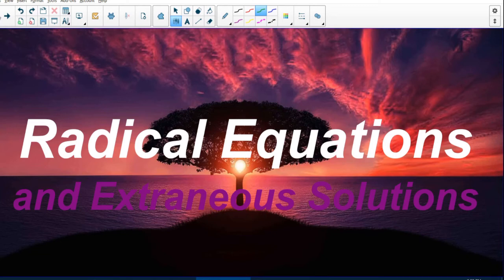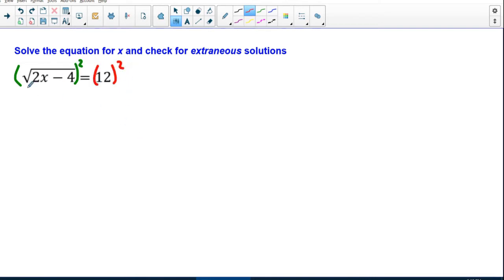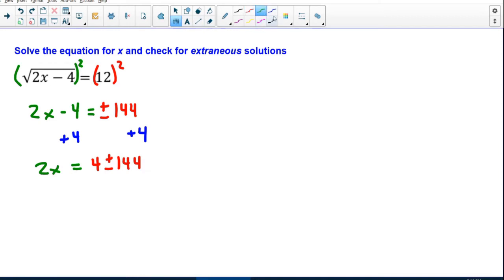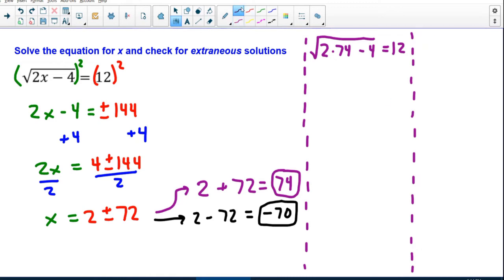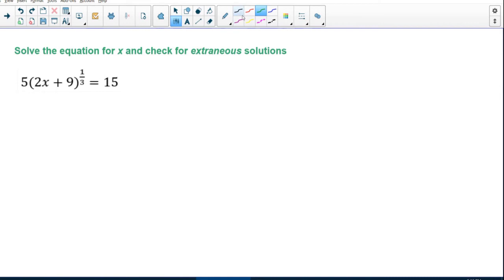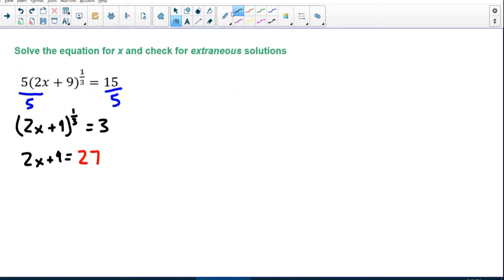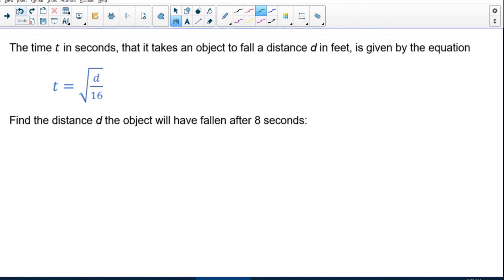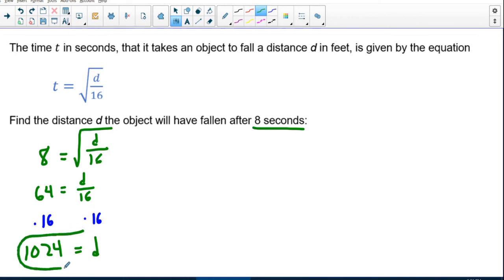Radical Equations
These are some examples of solving equations that have a variable inside a radical and how to deal with "extraneous" solutions